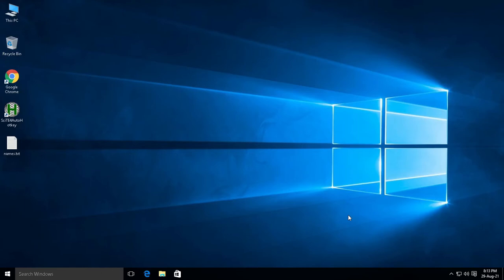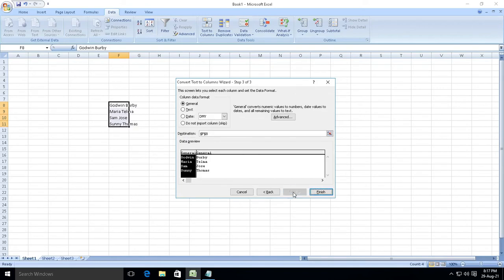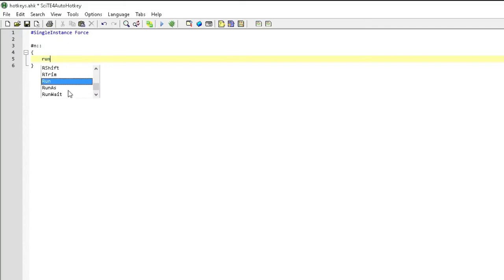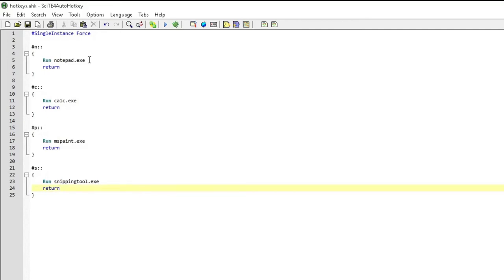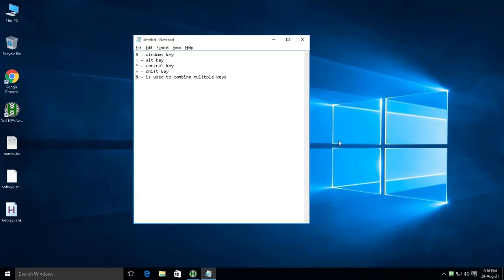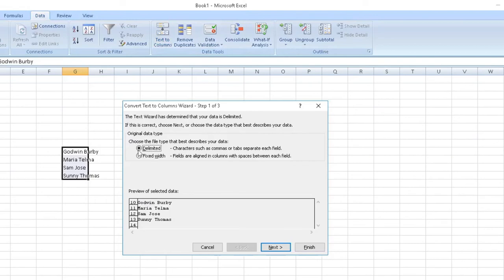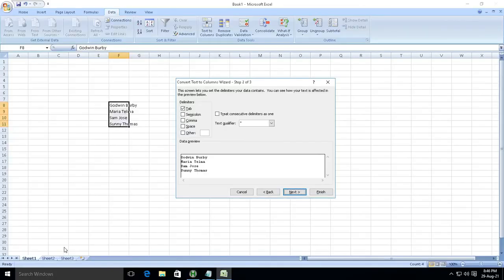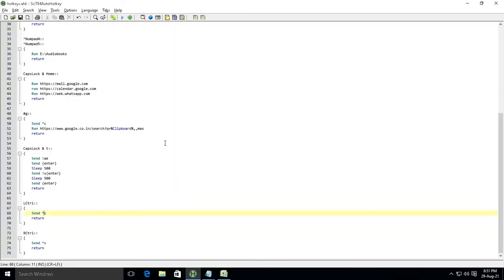Become a Power User, Create Keyboard Shortcuts with AutoHotKey - Autohotkey Tutorial -Part 2- Hotkey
In this video, I'll show you how to create keyboard shortcuts(hotkeys) with Autohotkey.  Also at the end of this video you will learn how to automate tasks with hotkeys which will make you a Power Windows User.

This video is second in my Autohotkey Tutorial series.